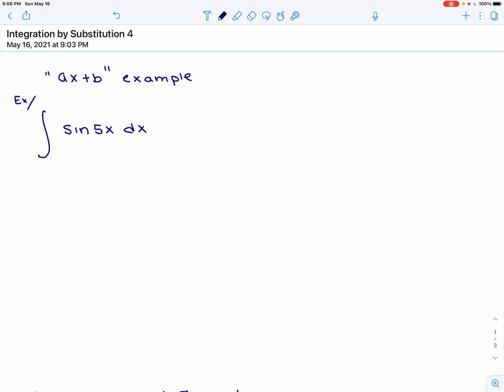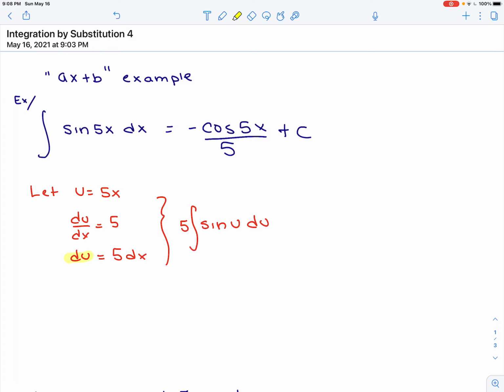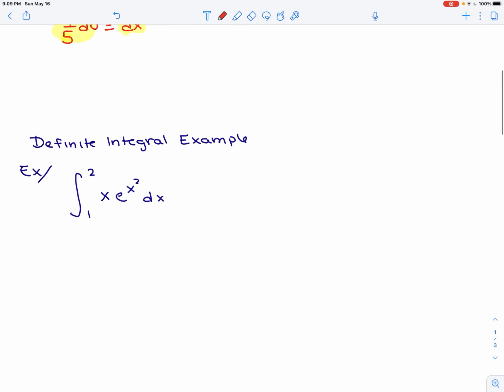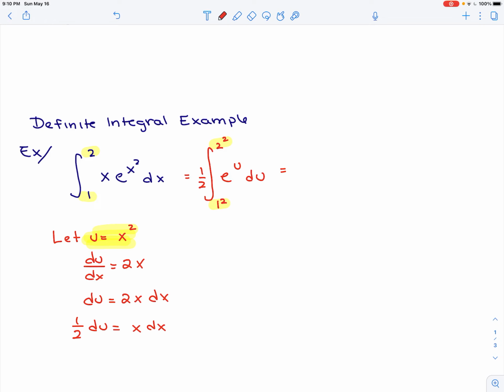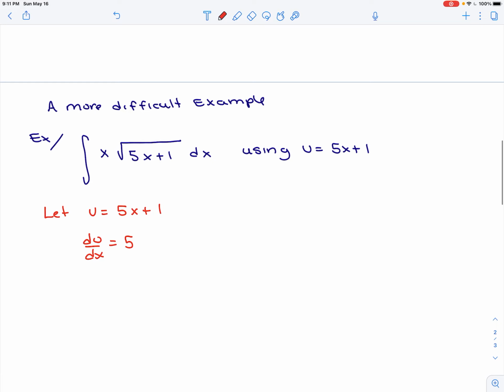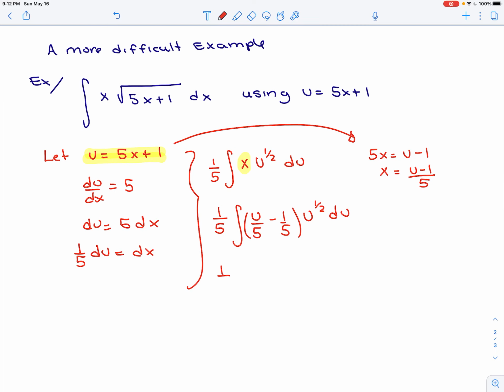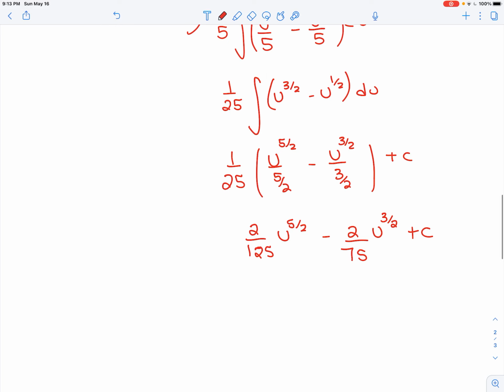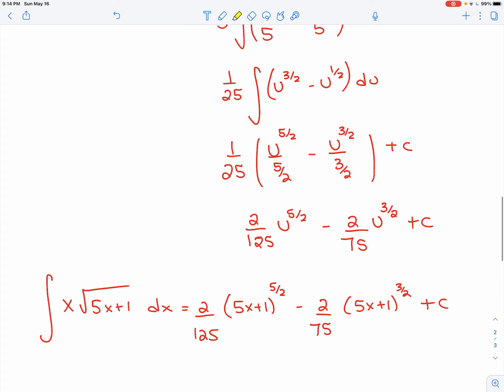Integration by Substitution with "ax+b"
Integration by Substitution with "ax+b" example in Calculus.